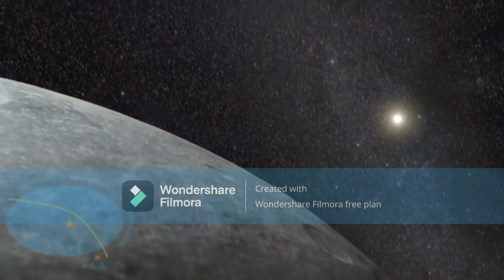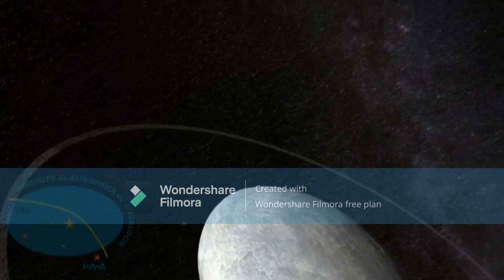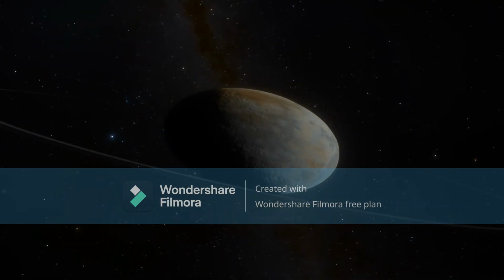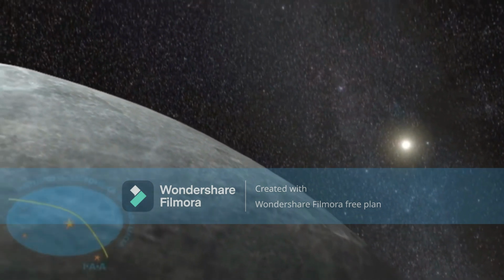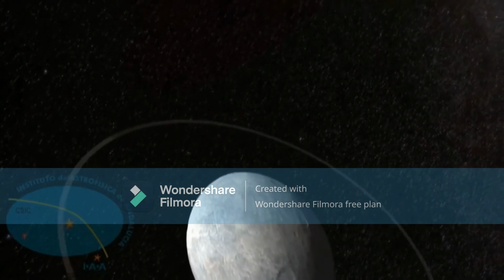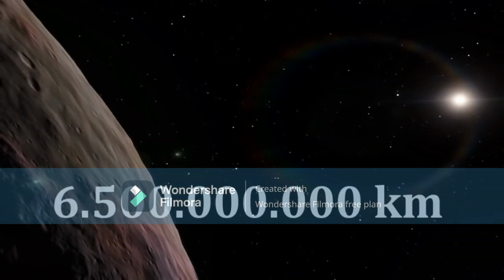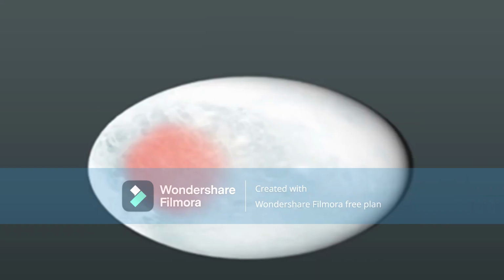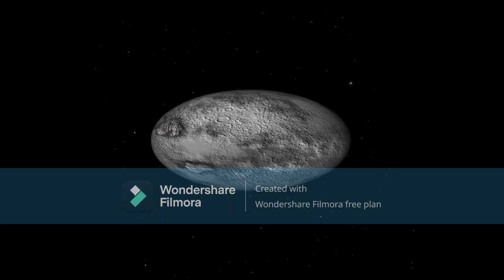Haumea videos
Haumea is roughly the same size as Pluto. It is one of the fastest rotating large objects in our solar system. The fast spin distorts Haumea's shape, making this dwarf planet look like a football. Two teams claim credit for discovering Haumea citing evidence from observations made in 2003 and 2004.